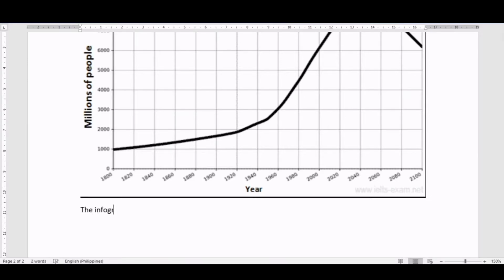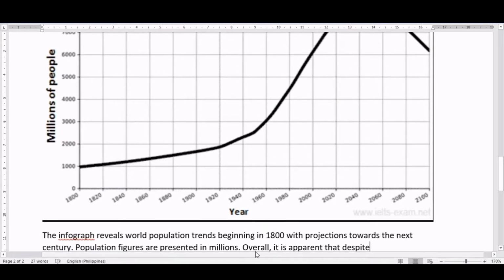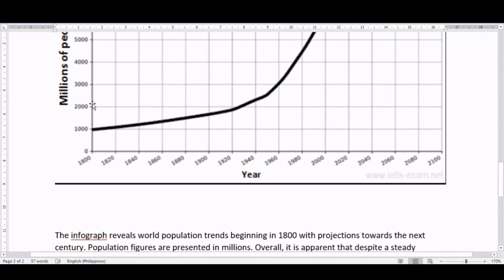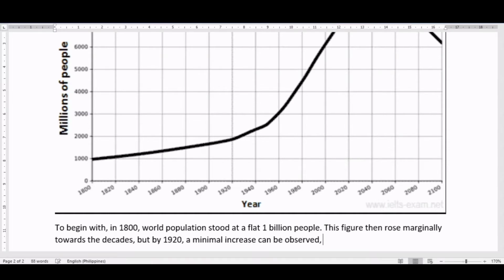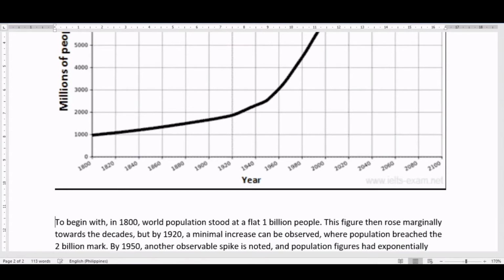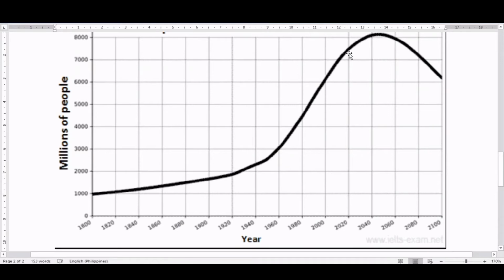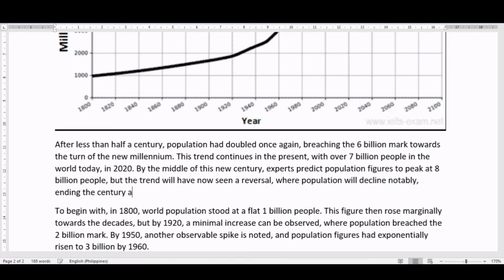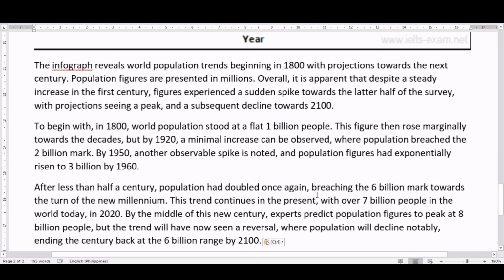IELTS Writing Task 1 - Writing Hacks: Video 24: Live Demo on Line Graphs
Video 24 continues the live demonstration on how to draft essays as regards to Task 1 Writing but this time in Line Graphs, and follows up on the lesson in Video 23 which discussed at length how the 4 Attributes can be applied on the description of line graphs.